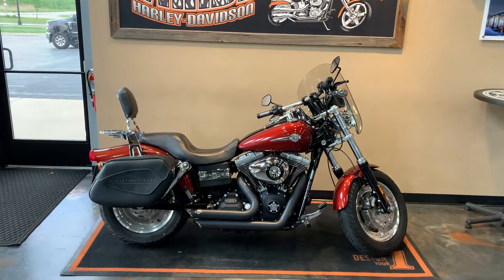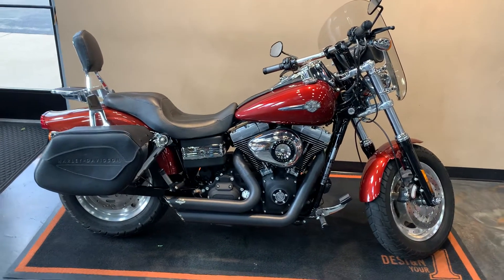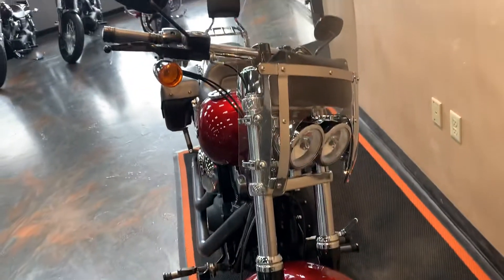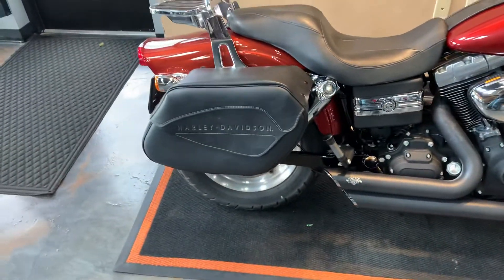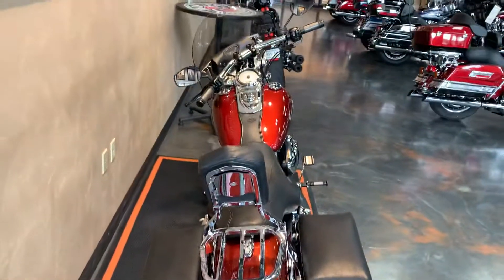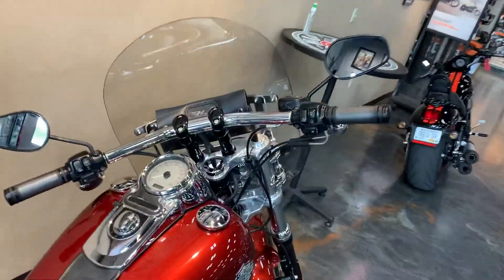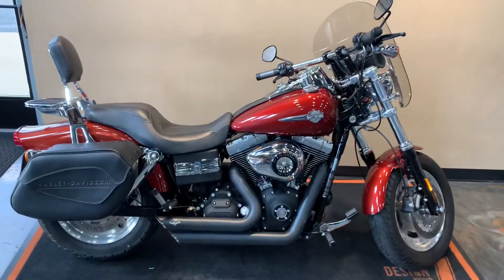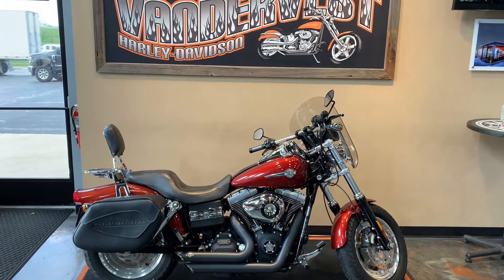2009 Harley-Davidson Dyna Fat Bob in Red Hot Sunglo-FXDF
2009 Harley-Davidson Dyna Fat Bob in Red Hot Sunglo.  This bike comes with the Twin Cam 96 Engine, 6-Speed Transmission, Black Vance and Hines Exhaust, Quick Release Windshield, H-D Saddlebags, Detachable Backrest/Luggage Rack, Windshield Bag, H-D Black Diamond Collection: Grips, Foot Pegs, Passenger Pegs, Brake Pedal, and Shifter Peg; Black Levers, H-D Battery Strap, H-D Front Axle Covers, and more.  Vandervest Harley-Davidson of Green Bay.